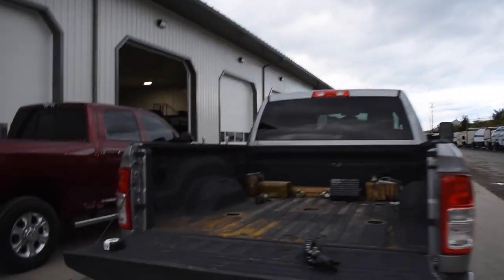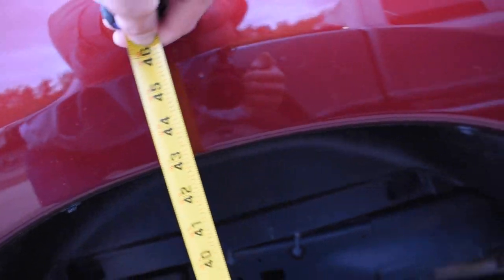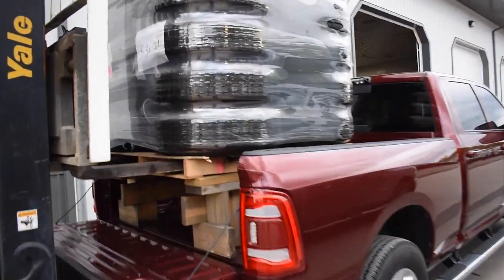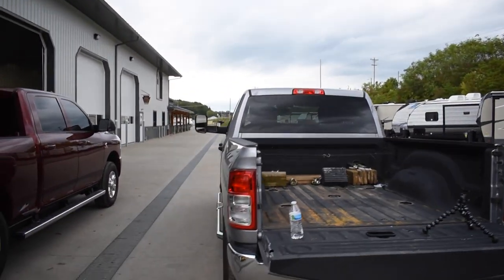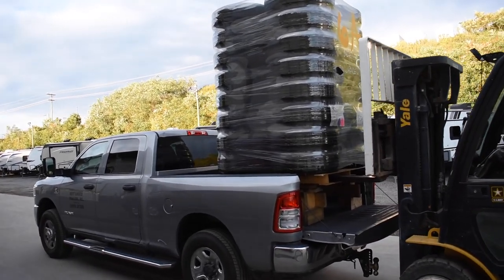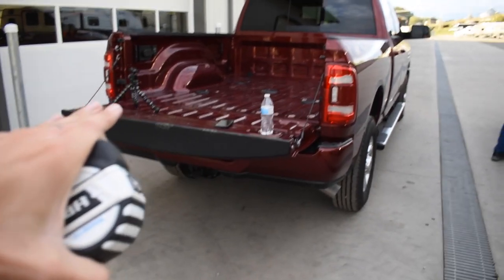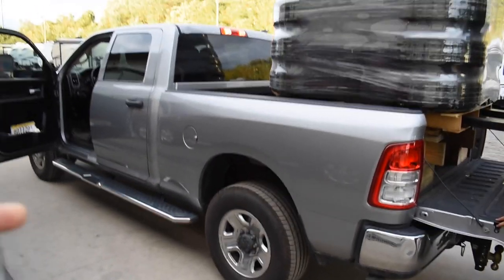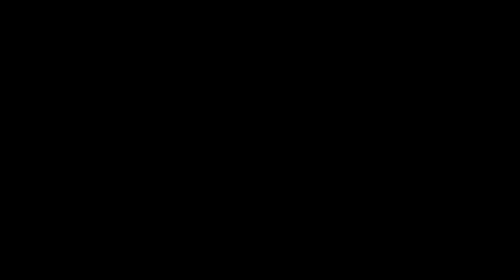HD Truck Comparison: Coil Spring vs. Leaf Spring + Air Assist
Testing out each suspension of the Ram HD trucks with a pallet of wheel/tires estimated to be roughly 1500# give or take... This pallet squatted the 2021 Ram 2500 a whopping 2.25" while only squatting the 2019 Ram 3500 only 1.75" before air assist bumped it back up to only .5" of squat!